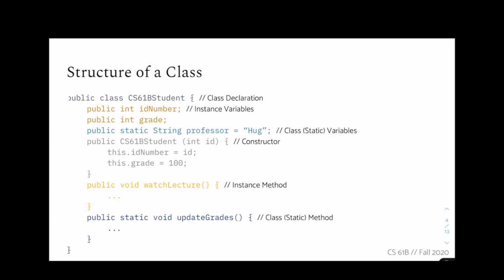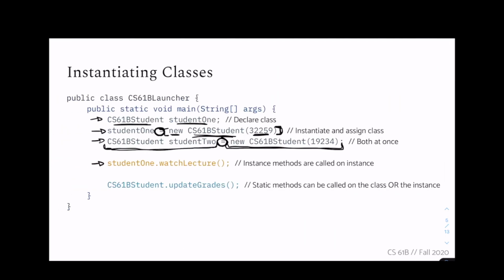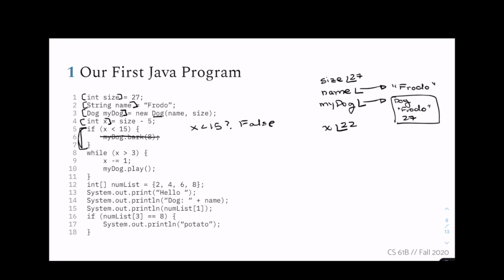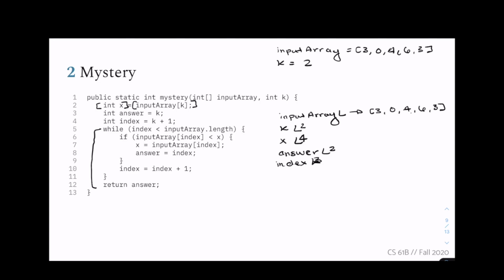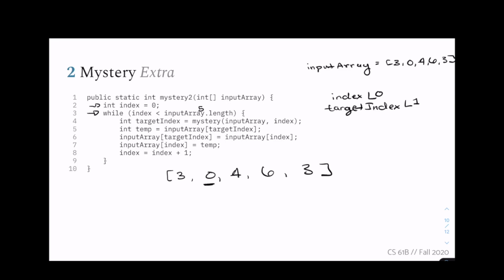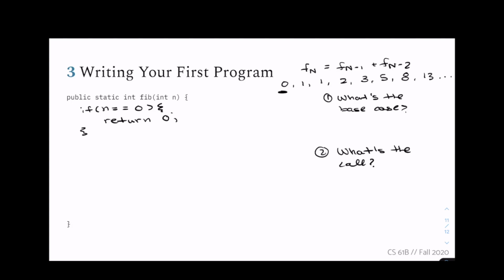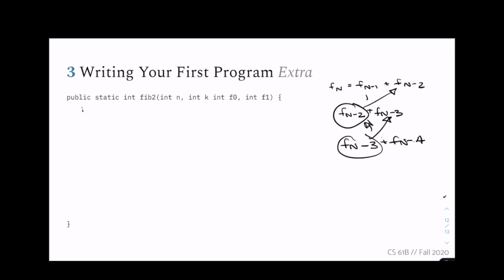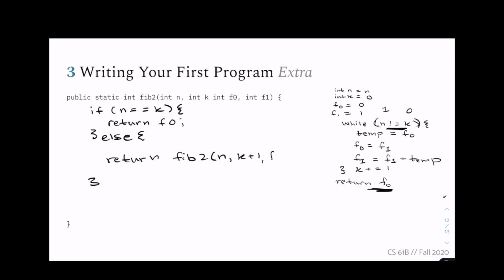CS 61B Fall 2020 • Discussion 01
This is the walkthrough for (optional) discussion 1 of CS 61B Fall 2020. If you have any questions, please ask on Ed or in the CS 61B discord!

Sections:
00:00 Introduction
00:11 Announcements
01:33 Content Review • Structure of a Class
04:44 Content Review • Instantiating Classes
08:22 Content Review • Static vs. Instance
09:12 Worksheet • Problem 1
15:55 Worksheet • Problem 2A
20:15 Worksheet • Problem 2B
21:21 Worksheet • Problem 2 Extra
26:23 Worksheet • Problem 3
31:13 Worksheet • Problem 3 Extra